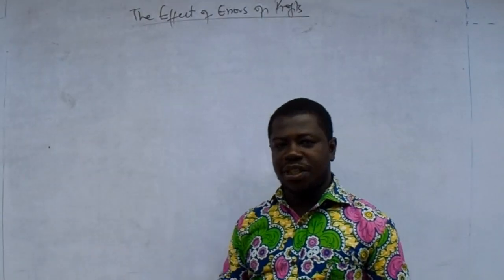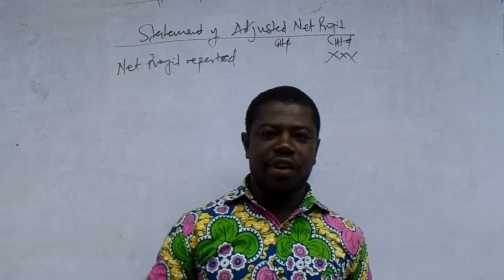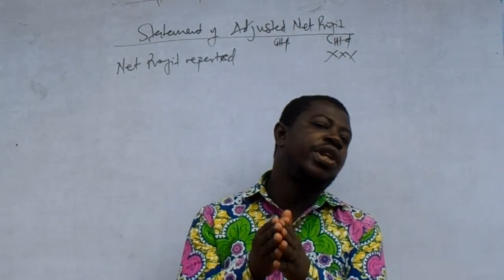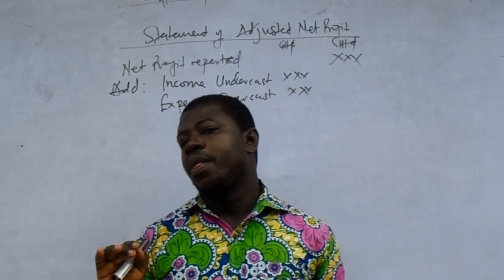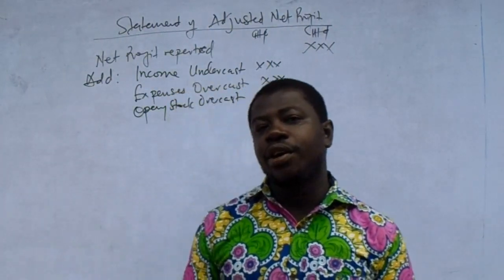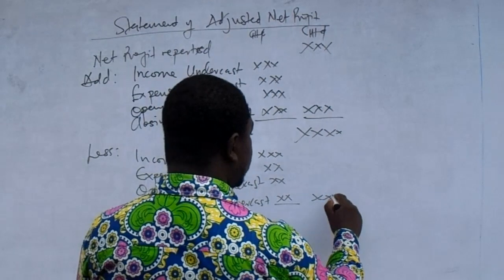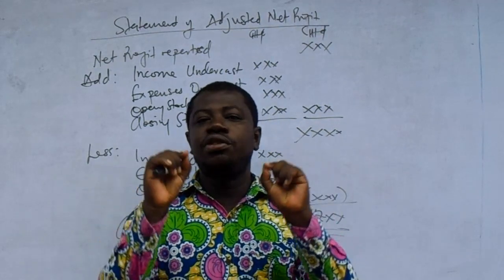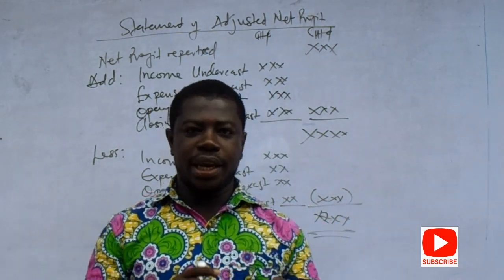CORRECTION OF ERRORS AND SUSPENSE ACCOUNTS (PART 2) (THE EFFECT OF ERRORS ON PROFIT)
This video explains how to prepare the Statement of Adjusted Net Profit.